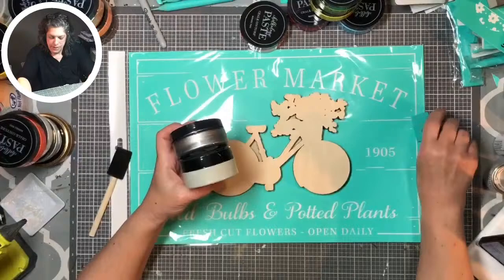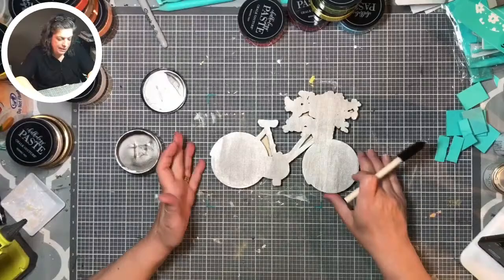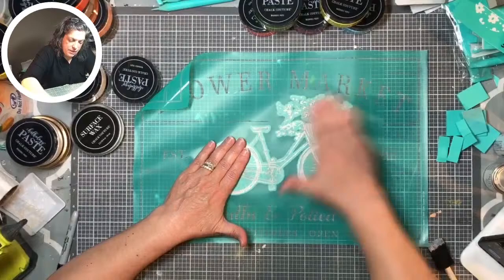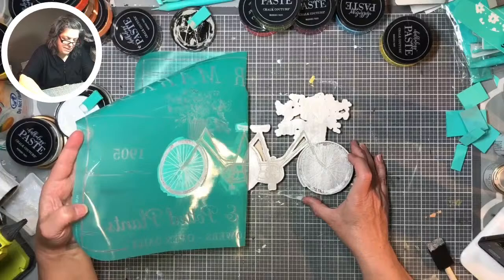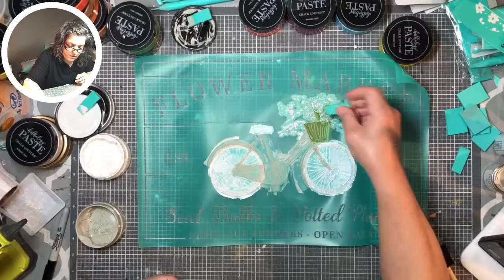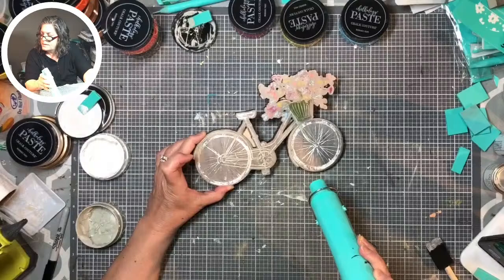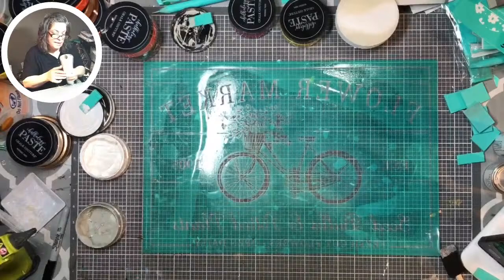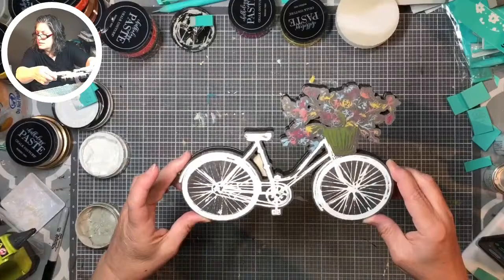Chalkin’ History with Shelly Kallach How To: Flower Market Bike 🚲 Comment BIKE for cutout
💛Join Chalk Couture for FREE after enrolling in Perks Membership - Make CHALKIN’ HISTORY with me! See above 👆🏻⬆️👆🏻⬆️👆🏻
💛 Color of the Month is: PUCKER 🍋; spend $75 and add up to 3 jars to your cart!

🧡My Etsy Shop for wood cutouts

Thanks for clicking the ♥️ button and SHARING my love for High-End, DIY, Home Decor projects!